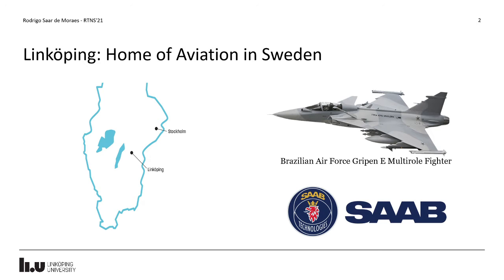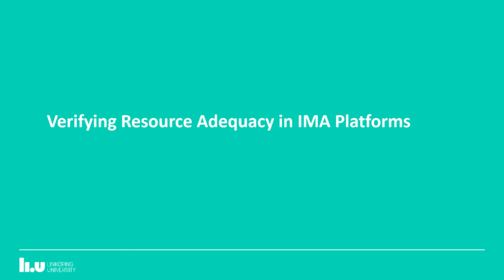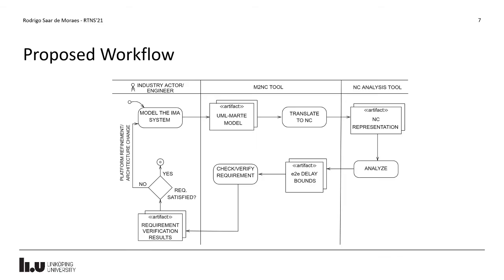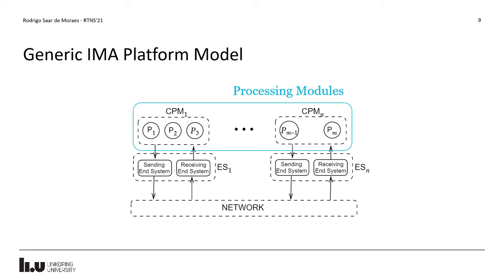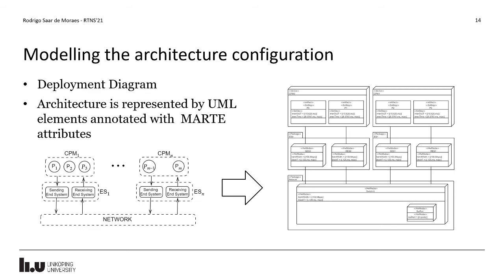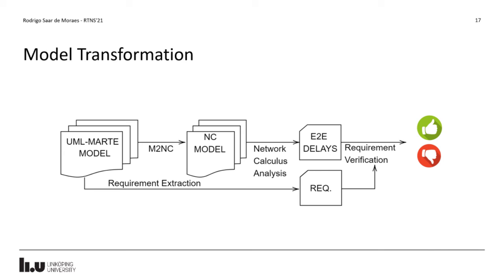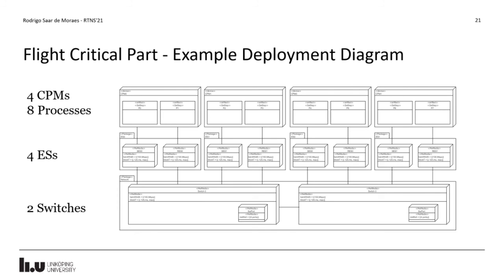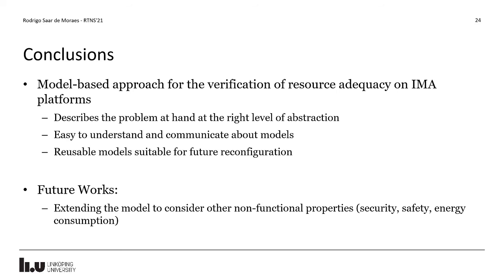S2.P8:R. Moraes et al. "A model-based approach for analysing network communication timeline..."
Rodrigo Saar de Moraes, Simona Bernardi and Simin Nadjm-Tehrani. A model-based approach for analysing network communication timeliness in IMA systems at concept level